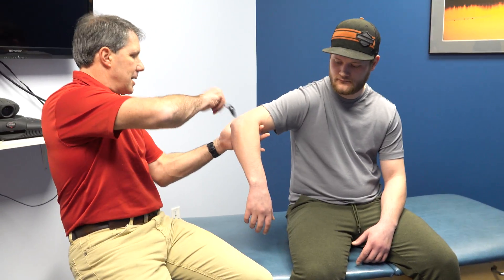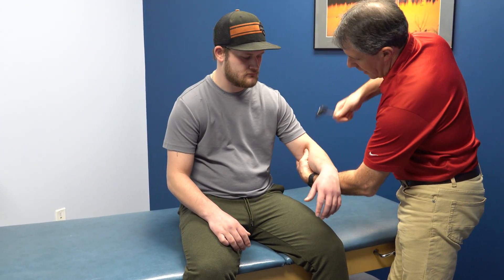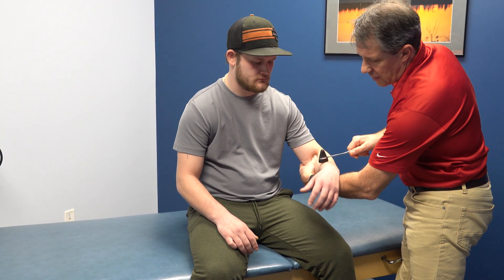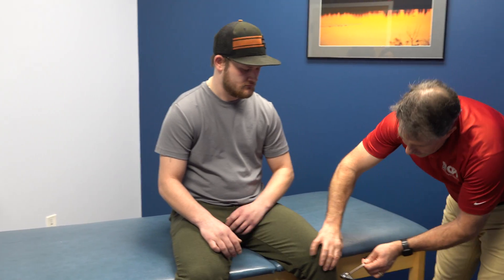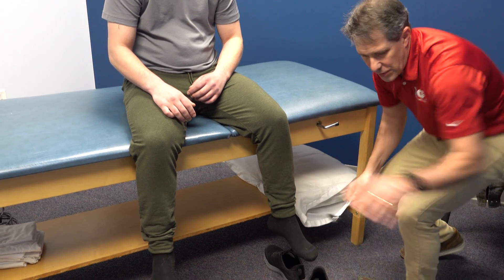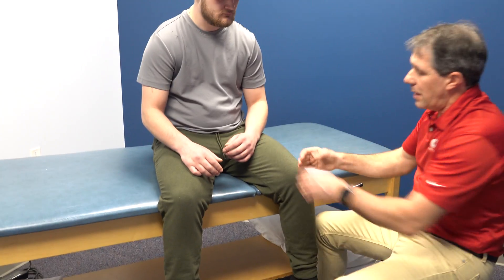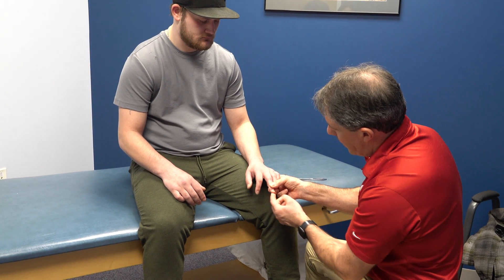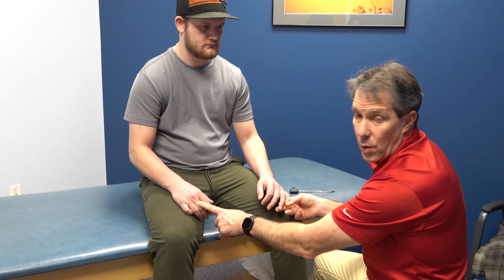How to Perform a Hoffman's Test - Inverted Supinator Sign - Clonus - Hyperreflexia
Here is a young man who had an incomplete spinal cord injury 5 months ago.  In this video we demonstrate some of the most common tests we perform with patients we suspect have an upper motor neuron lesions. He has the following:
✅ Positive Hoffman's test/sign
✅ Positive Inverted Supinator Sign
✅ Clonus in the ankle
✅ Upper extremity and lower extremity hyperreflexia
✅ Slight gait imbalance

I have personally seen these findings in patients with:
▶ MS
▶ TBI
▶ Spinal cord injury (cervical spine)
▶ Hyperthyroidism
▶ Anxiety
▶ Cervical spinal stenosis

👉These tests are quick and easy to perform, so add them to your evaluation.  You would be surprised the people we have helped as a result.